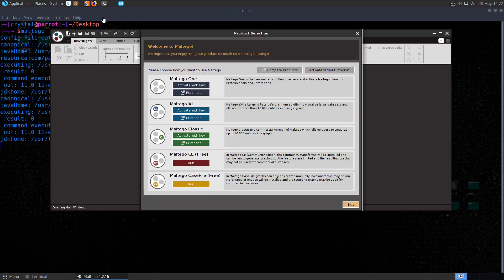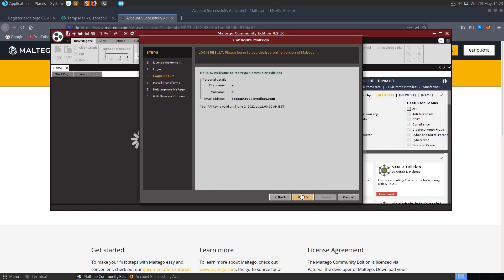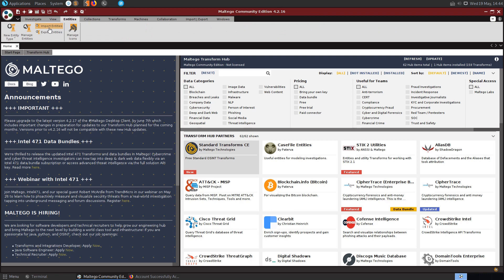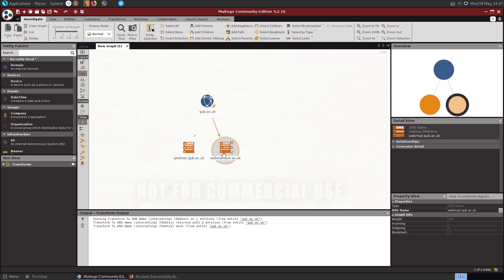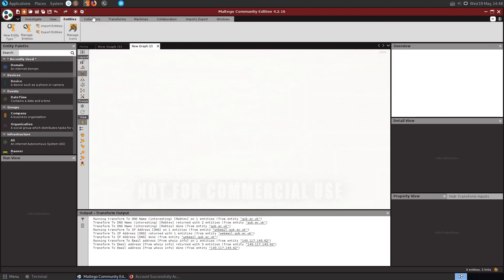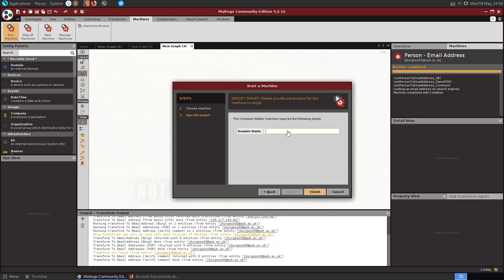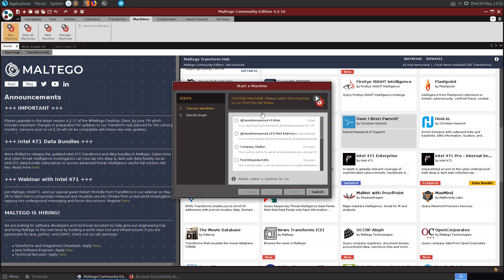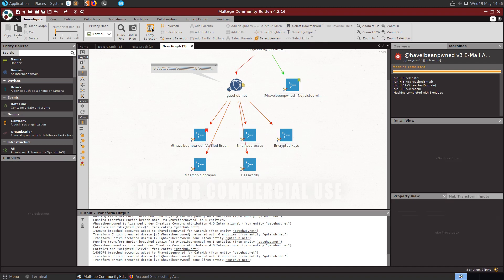Maltego - Pentesting Tutorials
Introduction to Maltego, including basic setup and usage - Hope you enjoy 🙂

Maltego is an open source intelligence (OSINT) and graphical link analysis tool for gathering and connecting information for investigative tasks.

↢Chapters↣
Start - 0:00
Setup/Register - 0:15
Overview - 1:30
Create new graph - 2:30
Explore transforms - 3:00
Test machines - 4:40
Install haveibeenpwned transform - 6:30